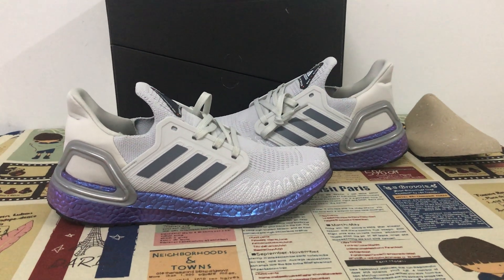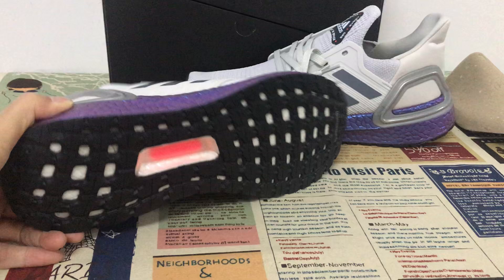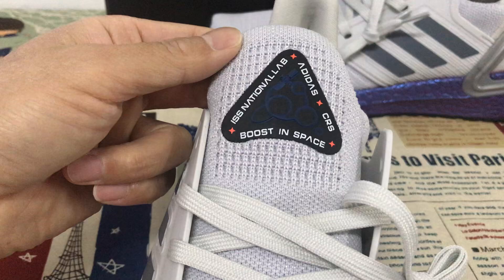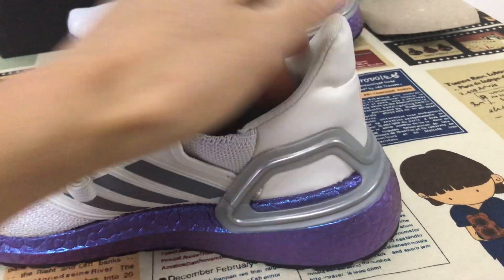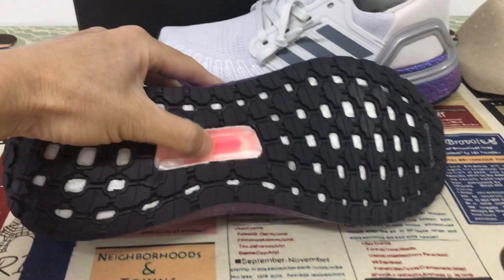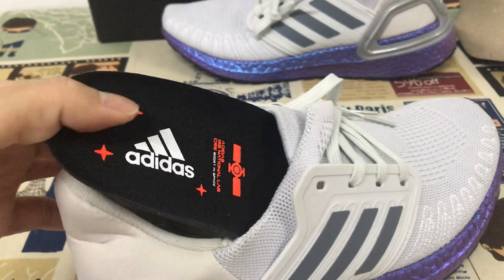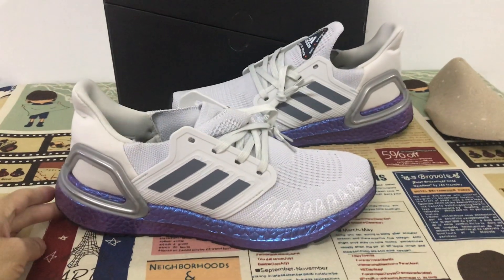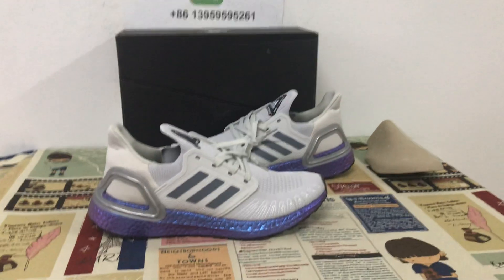Adidas Ultra Boost Grey purple Review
Ultra Boost Grey-purple

Hey! Today we have a detailed look and review on Ultra Boost Grey-purple,and if you like them,pls order on my